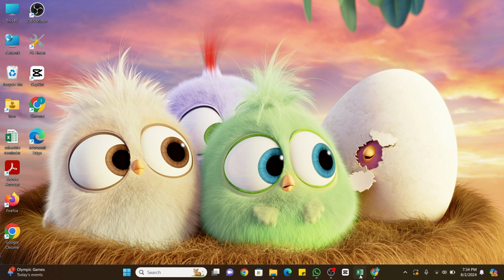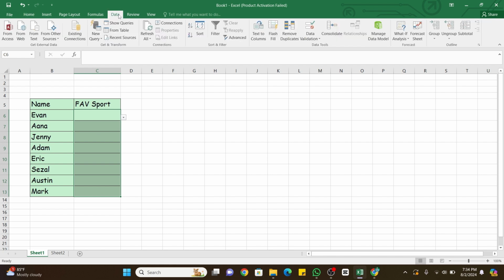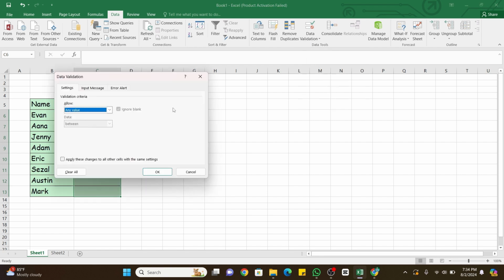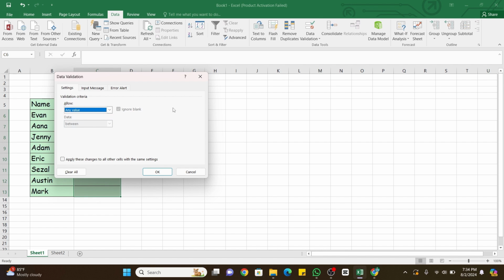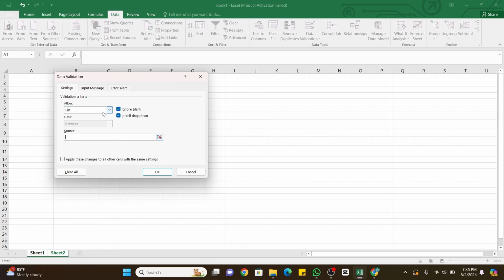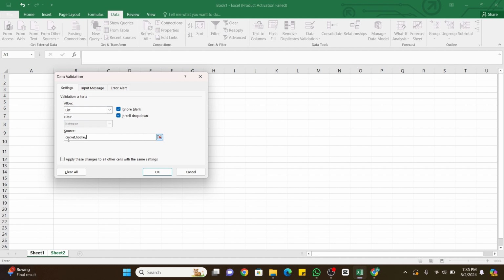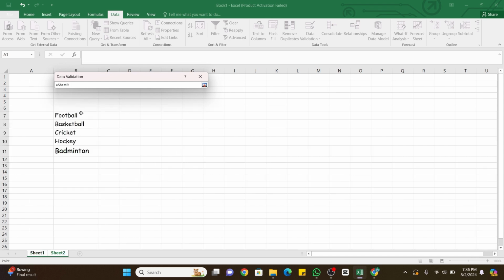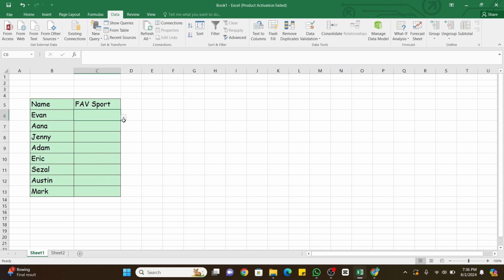How To Make A Dropdown List In Excel 2024 | Create Dropdown Menus In Your Spreadsheet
"How To Make A Dropdown List In Excel 2024 | Create Dropdown Menus In Your Spreadsheet" - A Video Guide by How To Tutorials.

Streamline your data entry in Excel by creating dropdown lists. This video will guide you through the steps to set up dropdown menus in your spreadsheet, helping you to ensure consistency and accuracy in your data. Follow these simple instructions to make dropdown lists that make your Excel sheets more efficient and user-friendly.